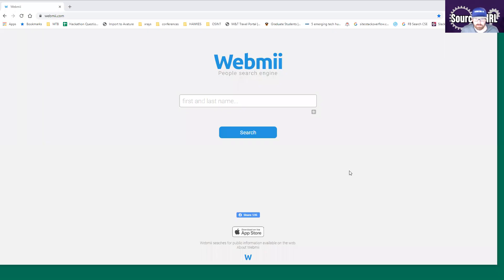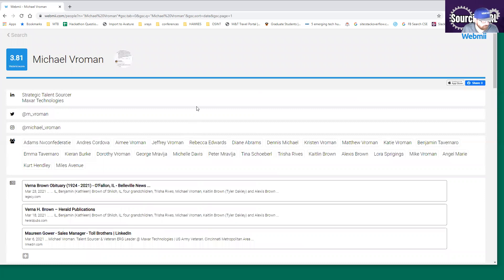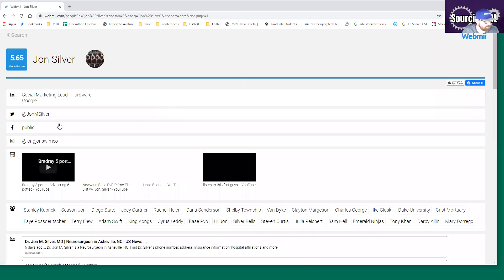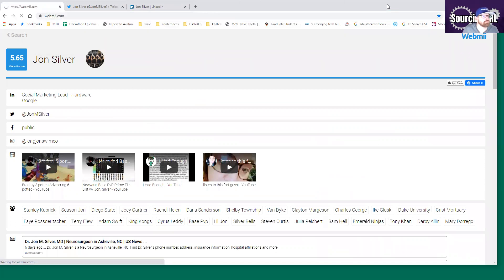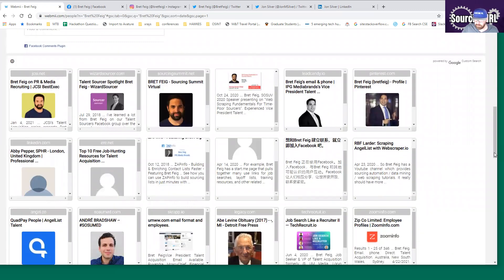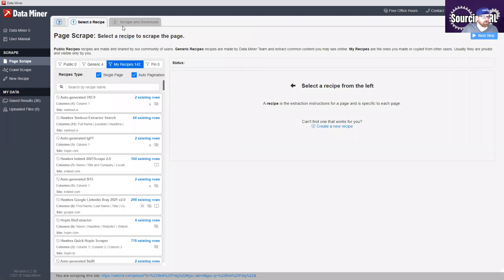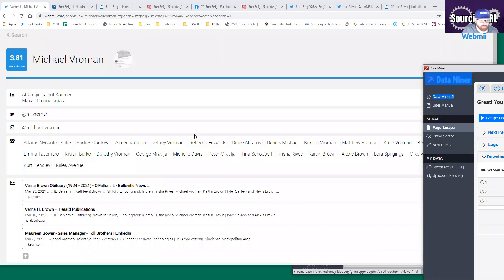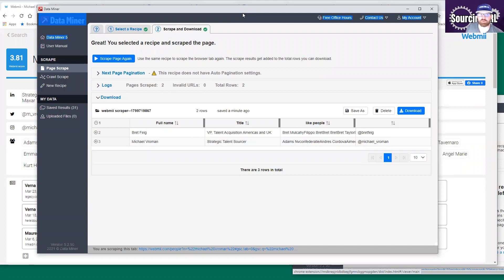What is WebMii and How to Use this FREE Social Lookup SourcingIRL Returns!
Thanks to Justen Baxter for reminding me of this social
Lookup, and Michael Vroman and Bret Feig for being my experimental guinea pigs for this instance

Tools used in this video:
WebMii
Dataminer (of course)
Dataminer Recipe Creator
LIR Advanced Search for Military/Veteran Populations